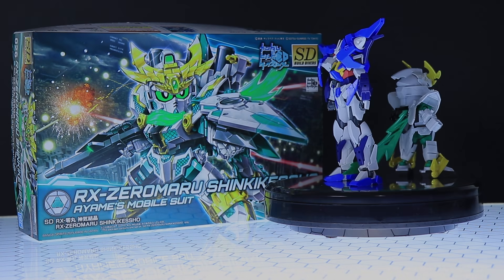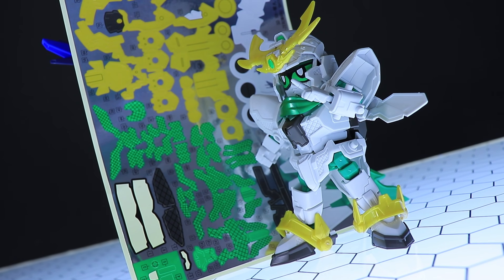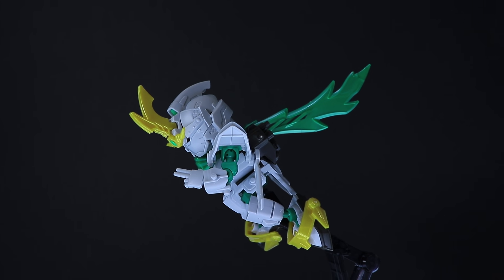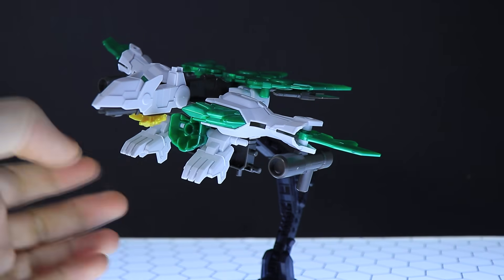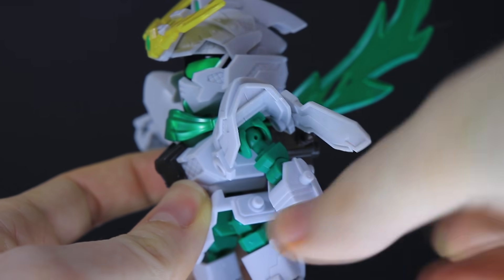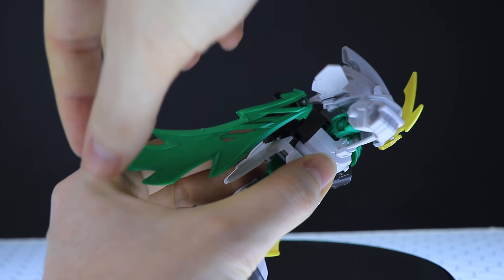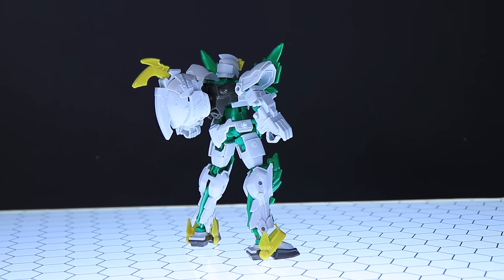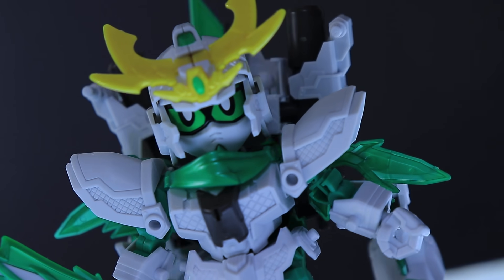CUTE BUT DEADLY! SDBD RX-Zeromaru Shinki Kessho - MECHA GAIKOTSU REVIEW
WOW! This is my first time taking a look at one of these kits and I did not expect SO MANY STICKERS! Let's check out the SDBD RX-Zeromaru Shinkikessho.